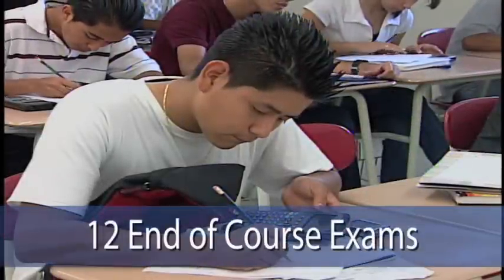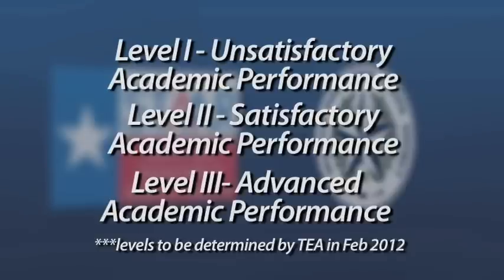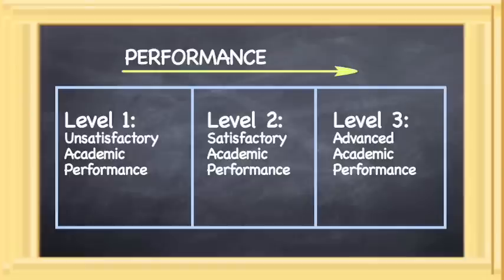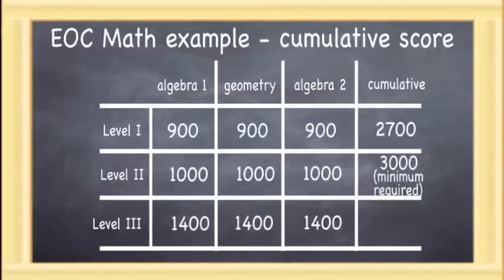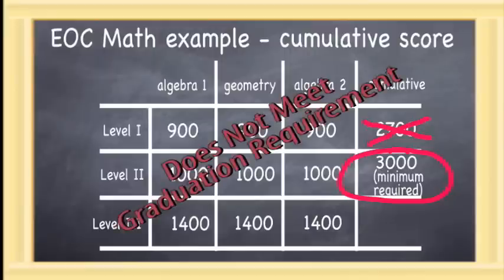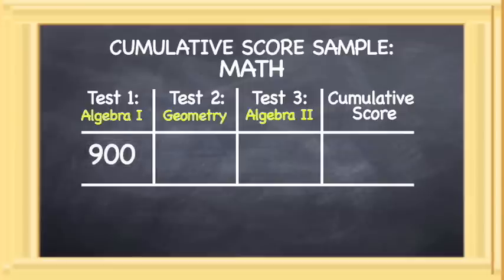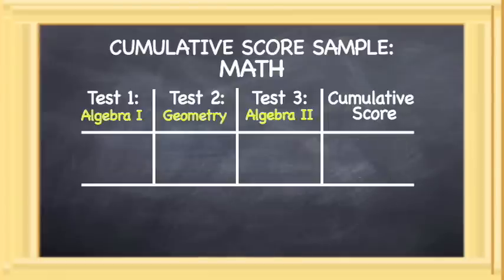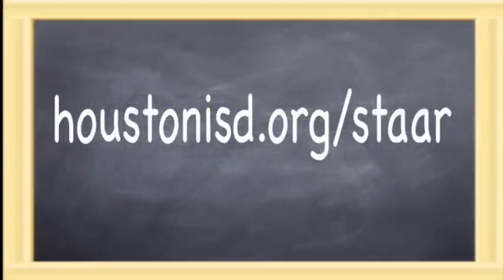STAAR Cumulative Scores Explainer Video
All HISD 9th grade students will begin taking the new state assessment known as STAAR this Spring. Under STAAR, high school students will take 12 End of Course Exams or EOCs and will also earn cumulative scores in four subject ares--Math, Science, English and Social Studies. This video explains how cumulatives scores will affect graduation requirements.